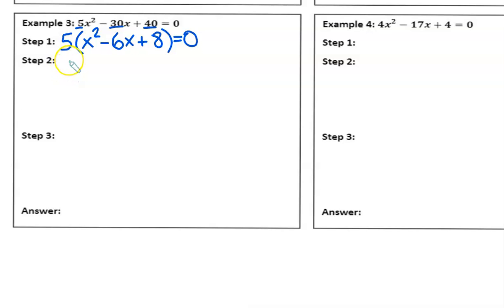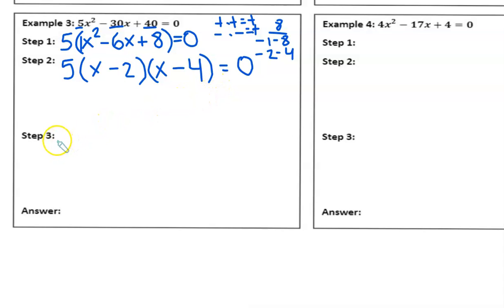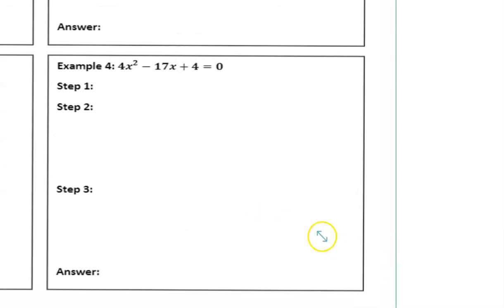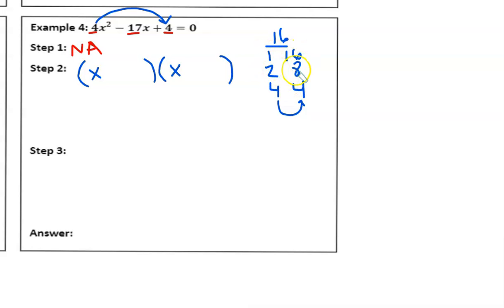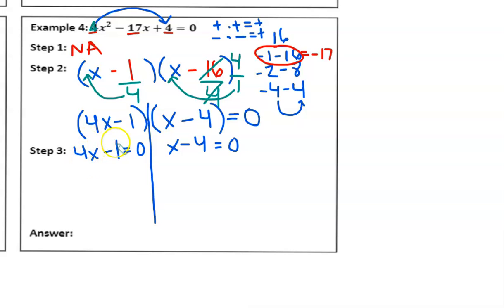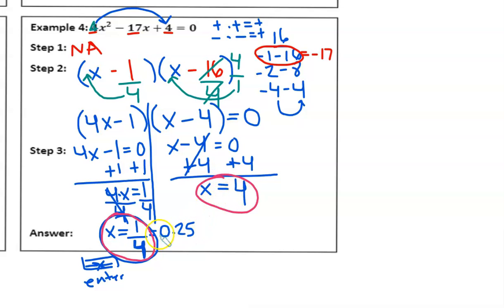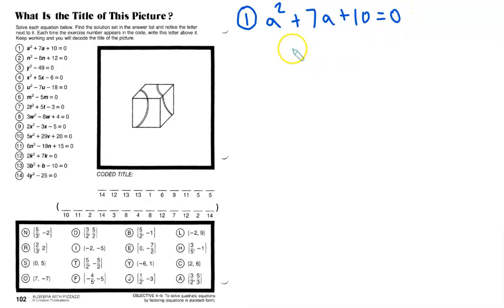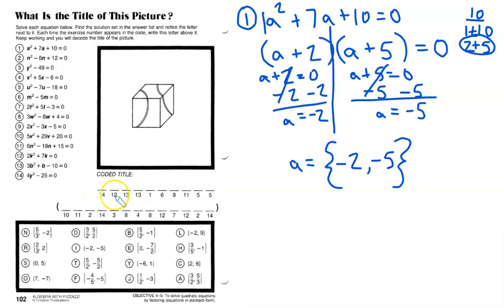Solving Quadratic Equations by Factoring #2